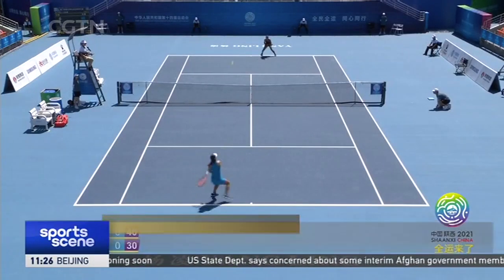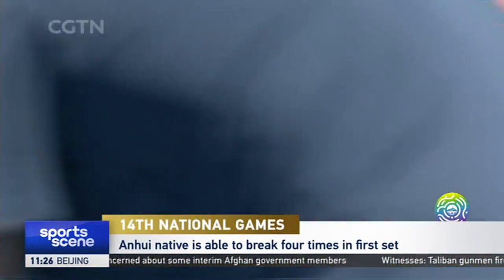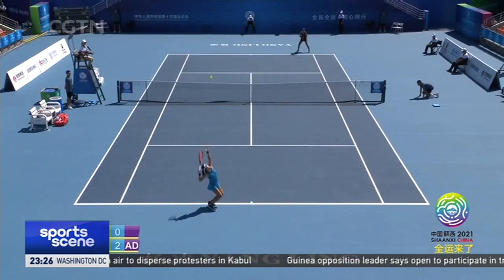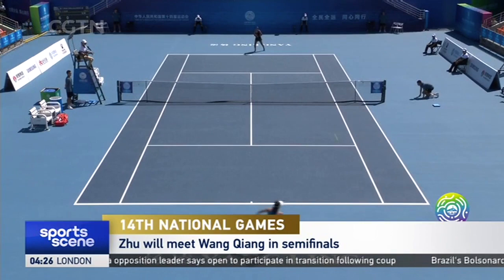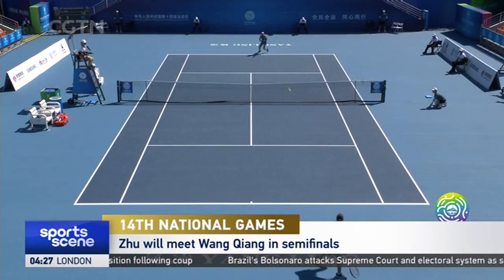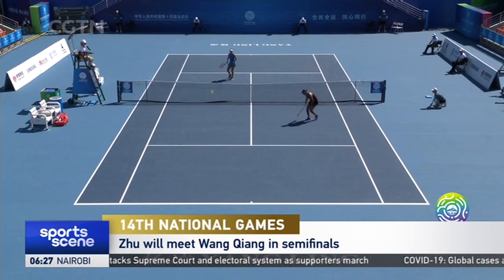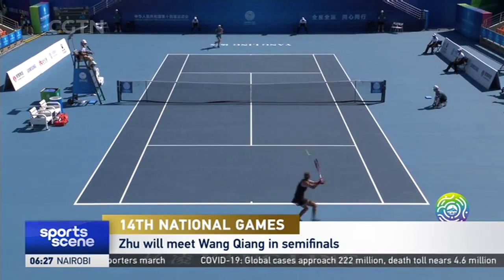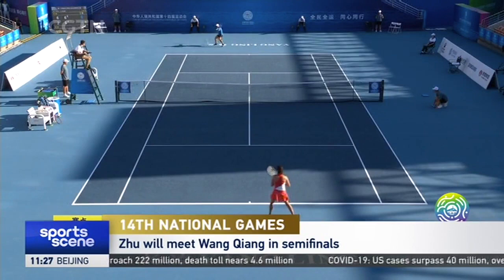Zhu Lin beats Liu Fangzhou in women's singles | Tennis | 14th National Games of China 第十四届全运会网球女单 朱琳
In tennis at the 14th National Games, Anhui's Zhu Lin, who eliminated her three previous opponents in straight sets, beat Tianjin's Liu Fangzhou to reach the semi-finals in the women's singles.